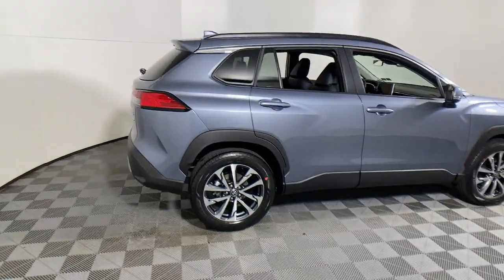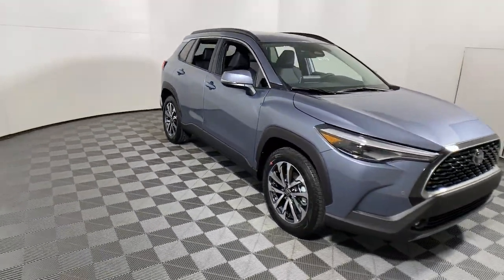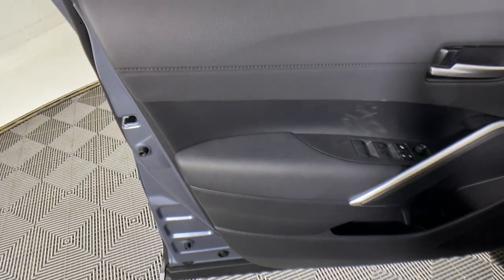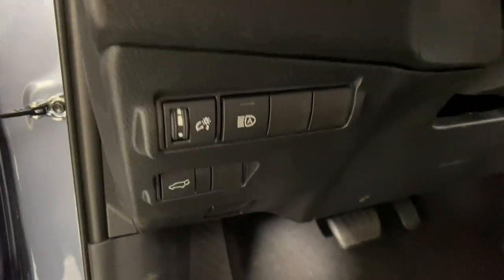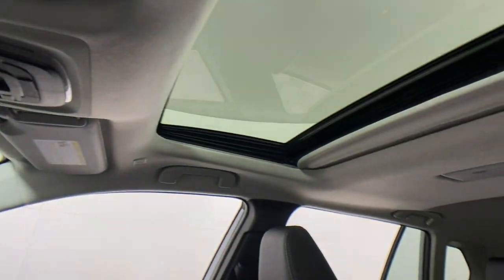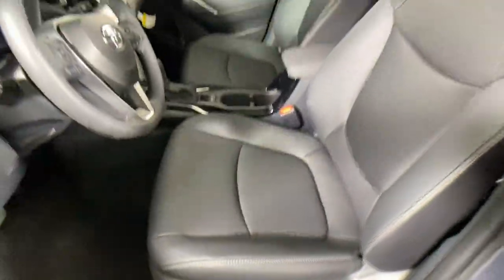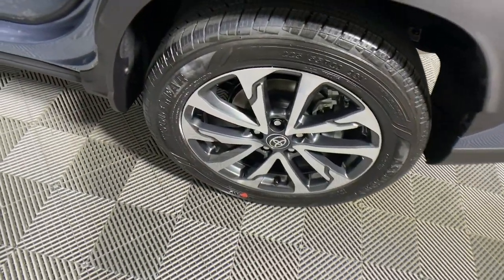2023 Toyota Corolla Cross Easton, Allentown, Bethlehem, Phillipsburg and Stroudsburg PA T56358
Celestite New 2023 Toyota Corolla Cross XLE available in Easton, Pennsylvania at Koch Toyota. Servicing the Allentown, Bethlehem, Phillipsburg and Stroudsburg PA area.

Koch Toyota
3816 Hecktown Rd

Celestite 2023 Toyota Corolla Cross XLE AWD CVT 2.0L I4 PDI DOHC 16V LEV3-SULEV30 169hpbrbrRecent Arrival! 29/32 City/Highway MPG